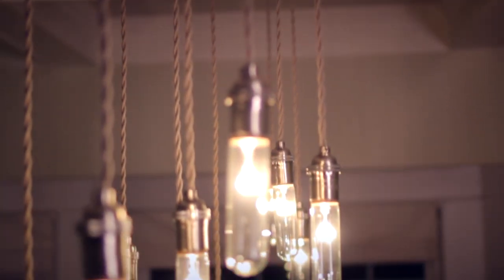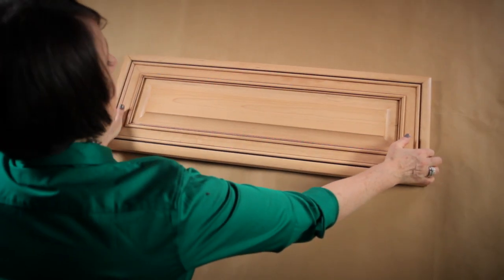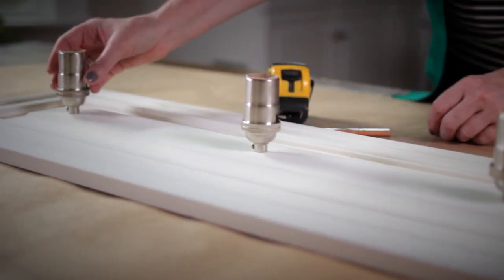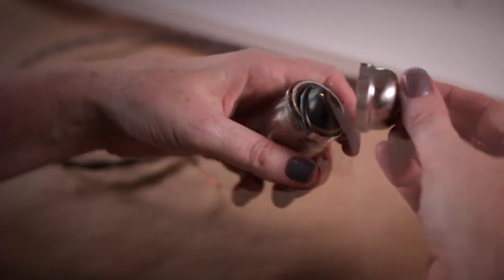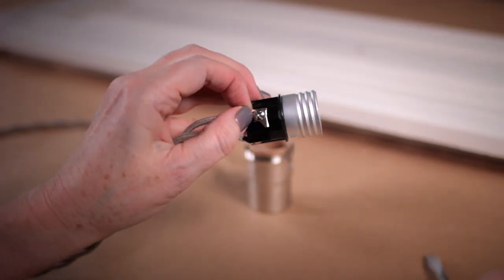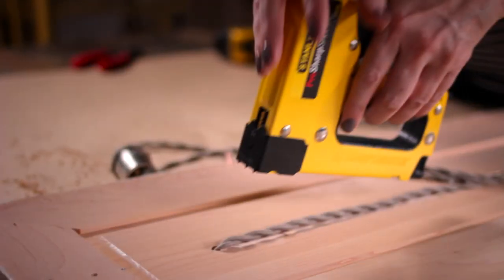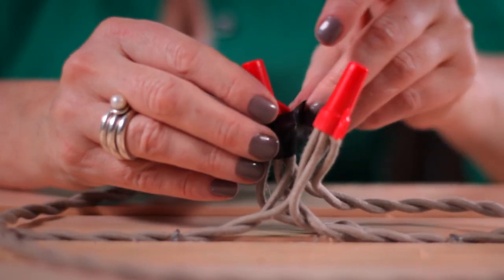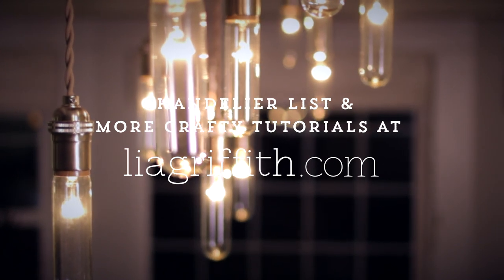How To Make an Industrial Style Chandelier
Learn how to make an industrial chandelier with DIY expert Lia Griffith.